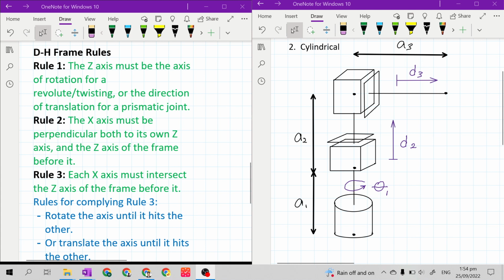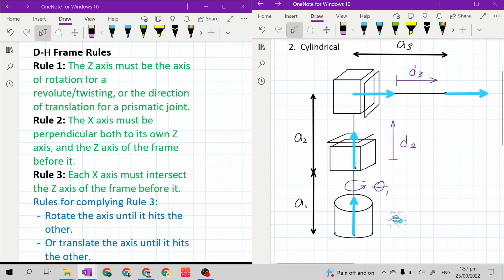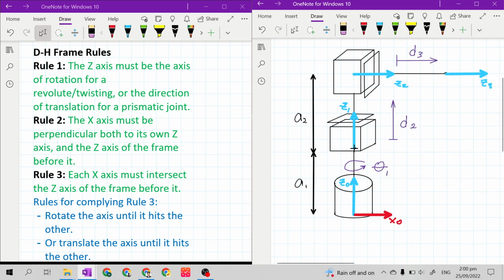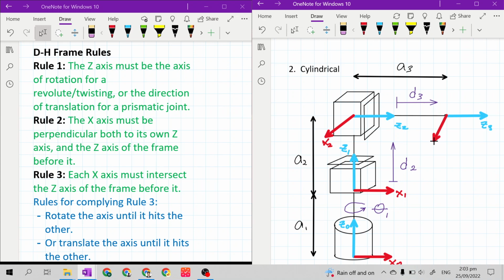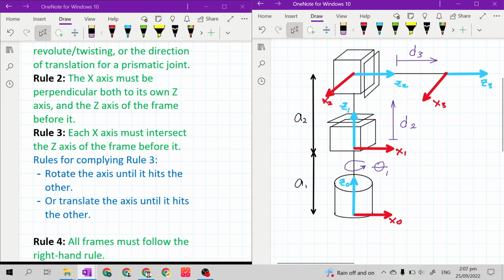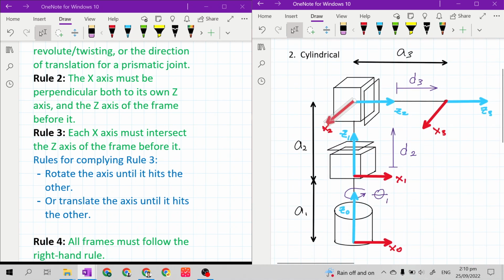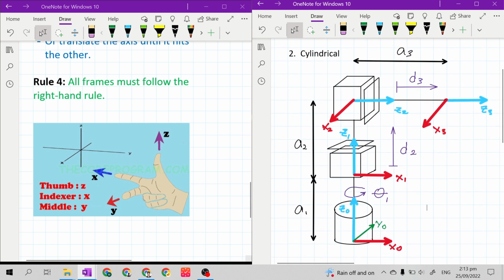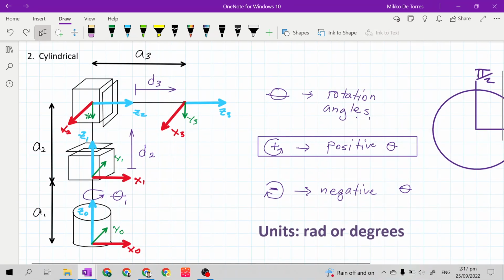MexE 406 Robotics1: D-H Frame Assignments of Cylindrical Robot (Manipulator)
Welcome to MexE 406 Robotics 1! 🤖 In this tutorial, we are delving into the fascinating world of Denavit-Hartenberg (D-H) Frame Assignments, specifically for a Cylindrical Robot Manipulator.

🔍 In this video, you will learn:

📐 The importance of D-H frame assignments in robotics and kinematics.
🔄 How to assign frames to the links of a cylindrical robot manipulator using the D-H convention.
📊 The step-by-step process of determining D-H parameters for this specific robot type.

Understanding D-H frame assignments is a crucial skill for anyone interested in robotics, as it forms the basis for solving complex kinematic equations and controlling robotic arms.

Have questions or suggestions for future tutorials? Let's continue our exploration of the exciting world of robotics together! 🤖🔩